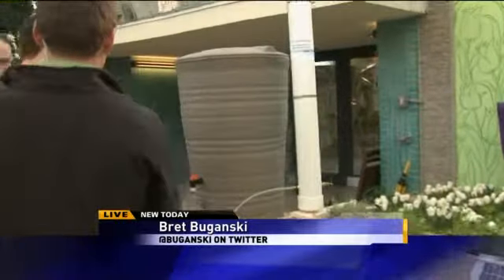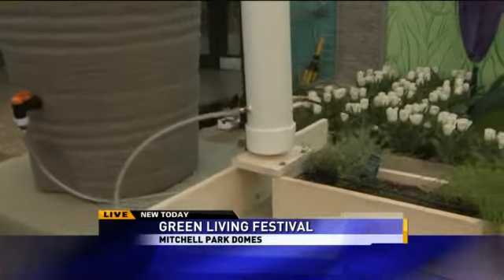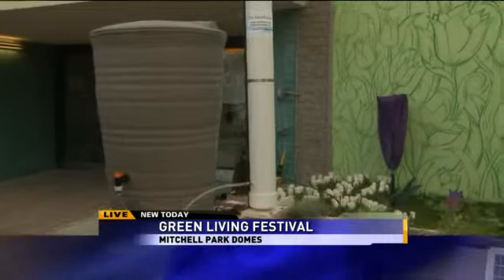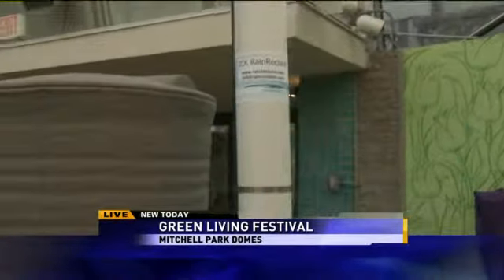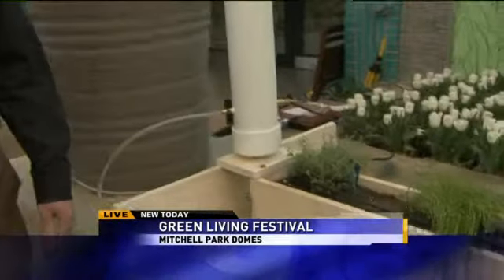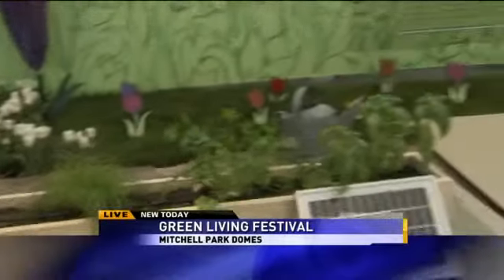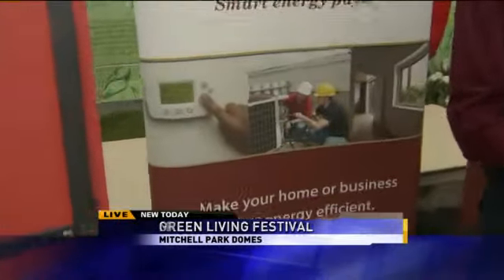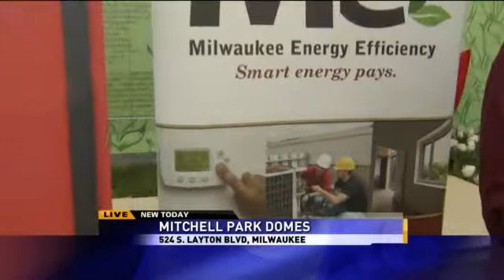Green Living Festival